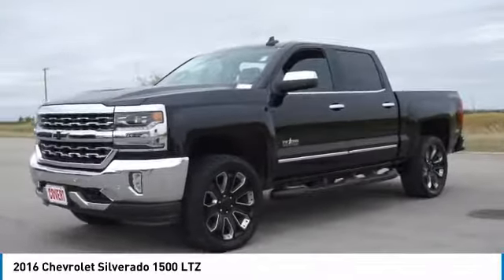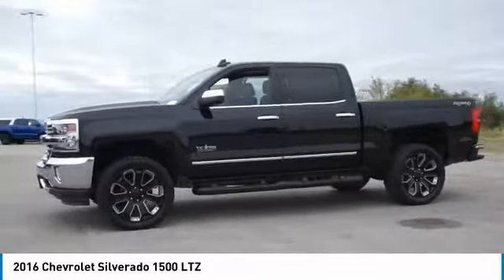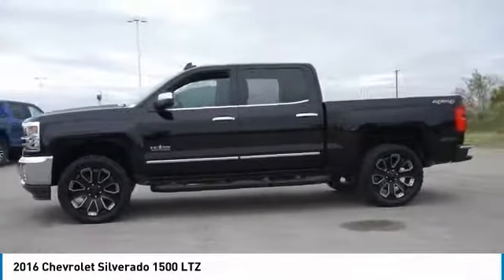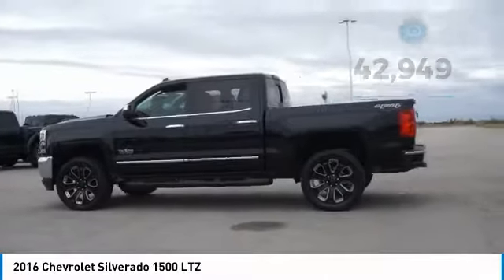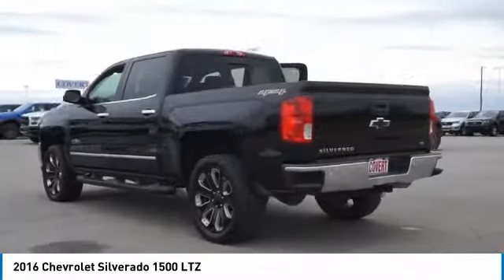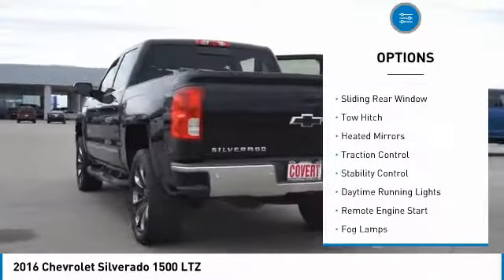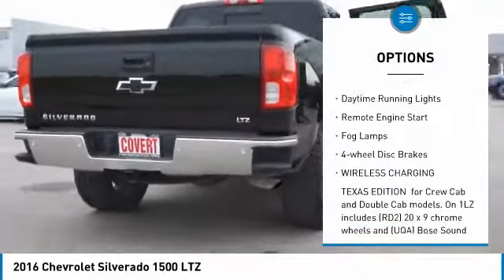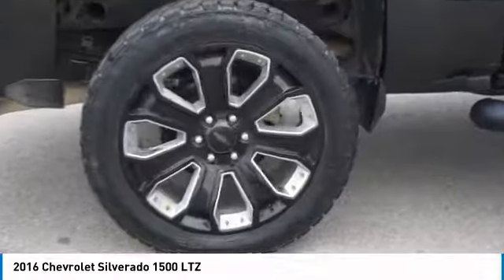2016 Chevrolet Silverado 1500 Georgetown, Austin, Round Rock, Hutto, TX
2016 Chevrolet Silverado 1500 LTZ
Georgetown, Austin, Round Rock, Hutto, TX

Covert Hutto
1200B E. Highway 79

2016 Chevy Silverado LTZ 1LZ Crew Cab...4X4...EcoTec 5.3L V8, 8-Speed Automatic w/ Overdrive...Texas Edition Chrome Package Includes; Bumpers/ Mirrors/ Grill/ Surround/ Door Handles/ and Body Side Molding.Power Leather Buckets...Touch Radio...Steering Wheel Controls...Black Bow Ties...Split Back Window.** ONE OWNER **, ** CLEAN CARFAX **, ** LOCAL TRADE **, ** NON SMOKER **, ** HEATED/COOLED SEATS **, ** NAVIGATION **, ** 4WD **, ** LEATHER **, ** BLIND SPOT MONITORING **, **TEXAS EDITION**, **LTZ PLUS PACKAGE**, **ONSTAR**... 22 7-Spoke Black Aluminum Wheels w/ Inserts...These wheels are Beautiful!Call today at *** *** to confirm availability at Covert in Hutto.Odometer is 6290 miles below market average!Reviews:* Quick acceleration and strong towing and hauling ability, thanks to available V8 engines; front seats are comfortable for long drives; cabin is pleasingly quiet at highway speeds. Source: Edmunds* Powerful, fuel-efficient engines; many available configurations; well-built, comfortable interior; quiet highway ride. Source: EdmundsWhether you are in the market to purchase a new or pre-owned vehicle, if you need financing options, we'll help you find a car loan that works for you! Even if you have bad credit, or are a first time car buyer, you can trust that Covert Ford Chevrolet Hutto will professionally fit you into the automobile of your choice. Please call Dan Covert or text at (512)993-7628 for personal assistance or come out and see us. We are just a short drive from these areas Austin, Round Rock, Georgetown, Leander, Pflugerville, Killeen, Temple and other local cities. Please come out and be apart of the Covert family.